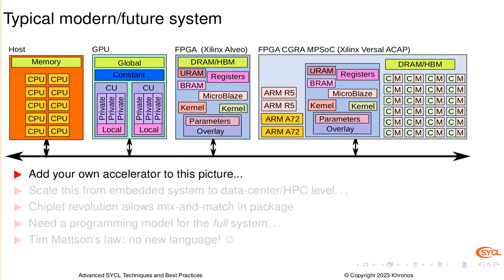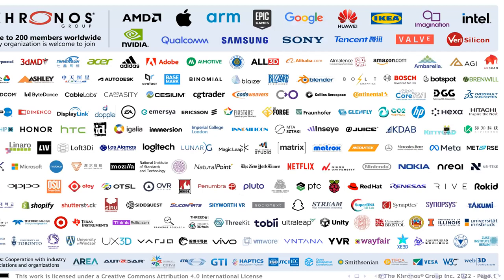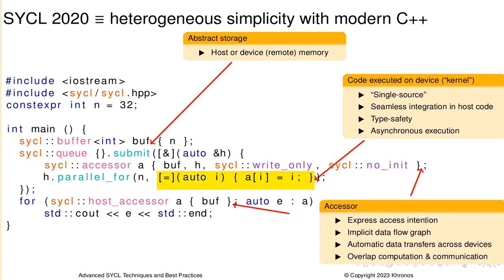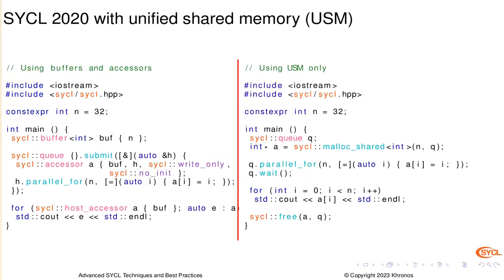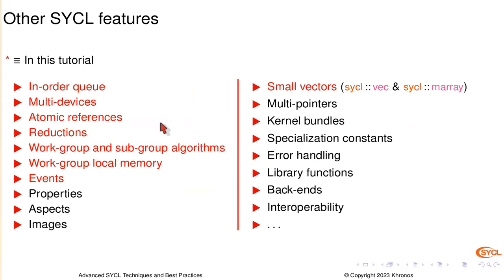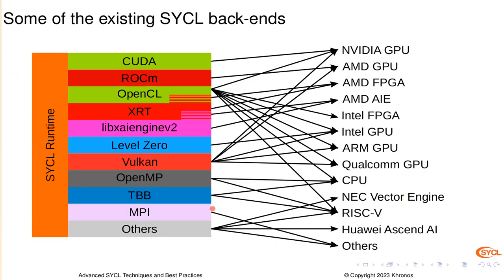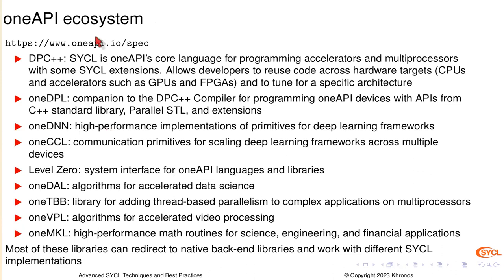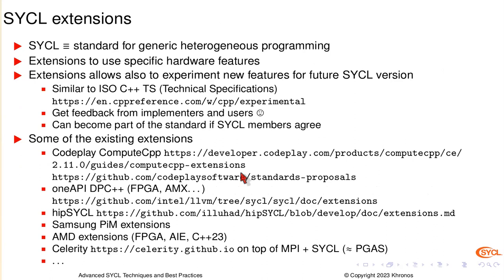1. SYCL Introduction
Part of the Training on Advanced SYCL Techniques and Best Practices on May 30, 2023.